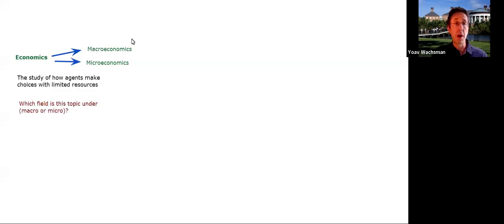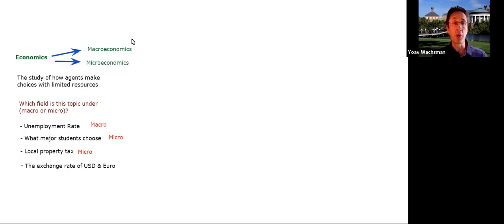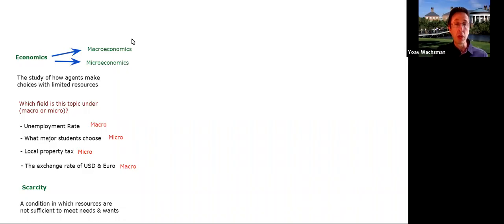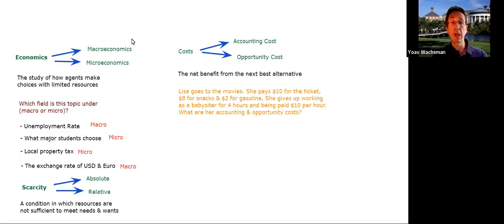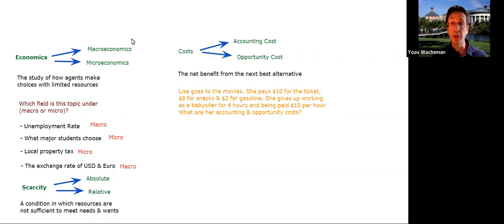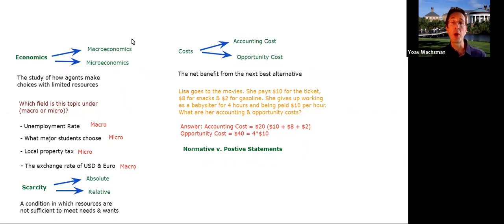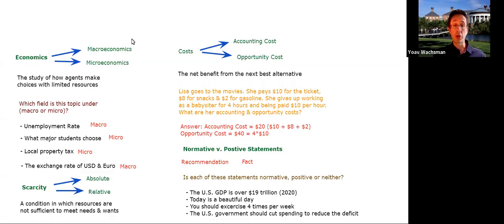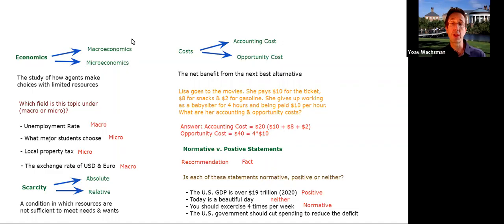Macroeconomics - Basic Econ Principles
Lesson 1: Understanding Economics — Scarcity, Opportunity Cost, and How Rational People Decide

The average American makes about 35,000 decisions a day. Most are automatic — what Nobel laureate Daniel Kahneman calls "fast thinking" — but the deliberate ones are where economics begins. This first lesson of ECON 201 introduces the core logic of economic thinking and the difference between microeconomics and macroeconomics.

What you'll learn in this lesson:

How rational people weigh benefits and costs under scarcity and imperfect information
Absolute vs. relative scarcity — and why roughly 663 million people (8.8% of the world) were malnourished in 2020, down from 15% in 2000
Opportunity cost: why it is subjective, why every choice has one, and why even Jeff Bezos faces constraints
Adam Smith, The Wealth of Nations (1776), the division of labor, and economies of scale
Micro vs. macro: which field studies sales taxes, exchange rates, growth, and labor markets
The four tenets of economics and the difference between positive and normative statements
Why economics majors earn a high median wage and strong preparation for law school and MBA programs

Key terms: economics, scarcity, opportunity cost, resources, goods and services, division of labor, economies of scale, microeconomics, macroeconomics, positive statement, normative statement, marginal thinking, incentives, extreme poverty, economic models and theories